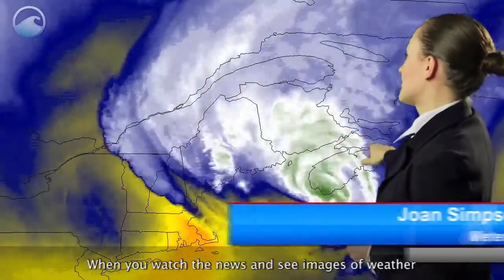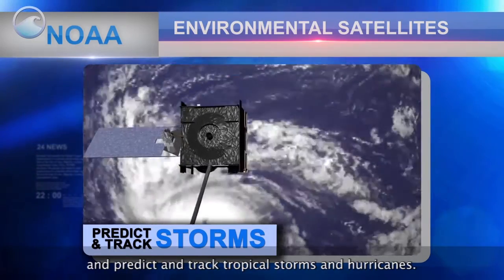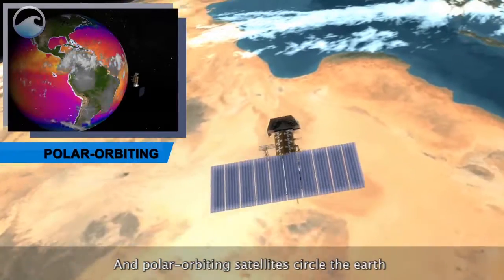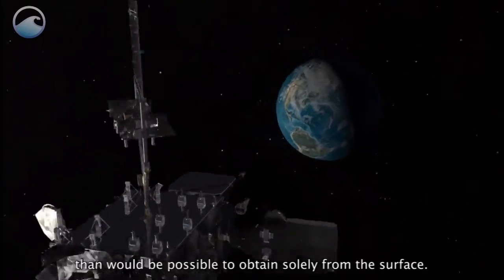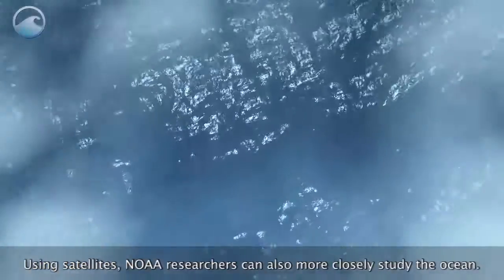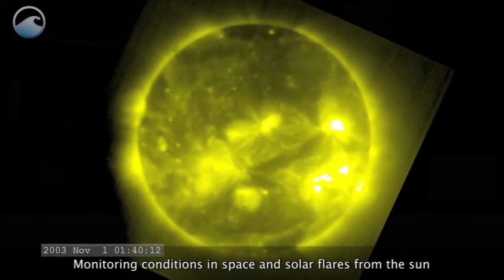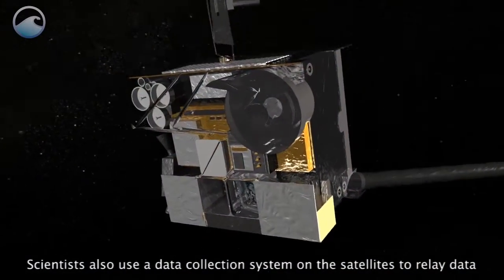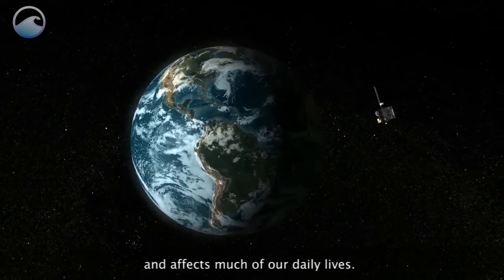NOAA Satellites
NOAA’s environmental satellites provide data from space to monitor the earth, analyze coastal waters, relay life-saving emergency beacons, as well as predict and track tropical storms and hurricanes. Learn about the many aspects of earth’s environmental observers and the data they provide.